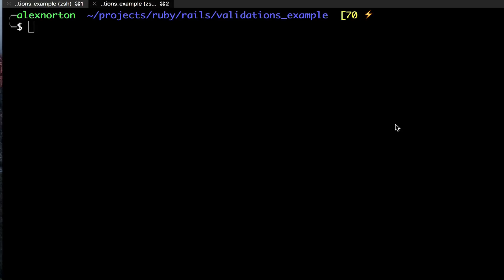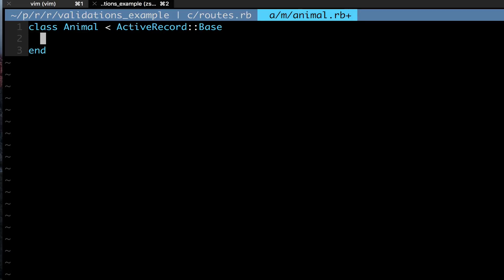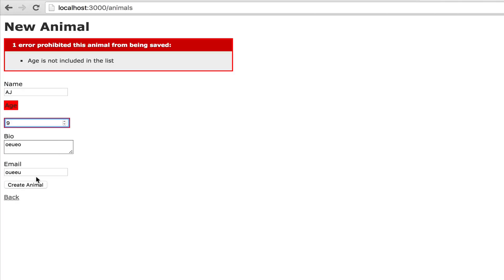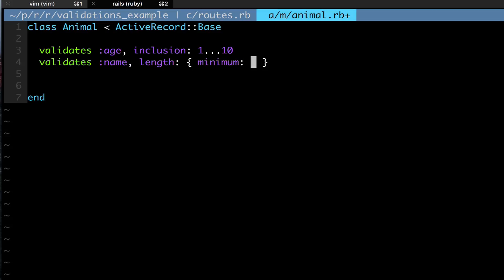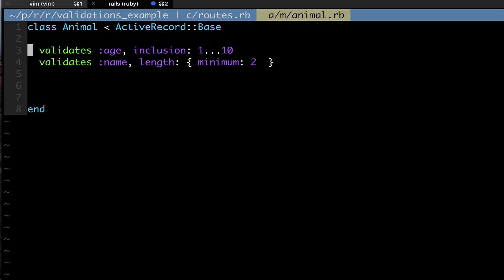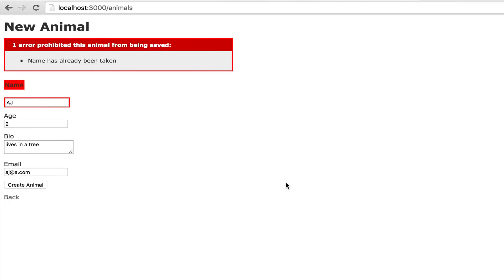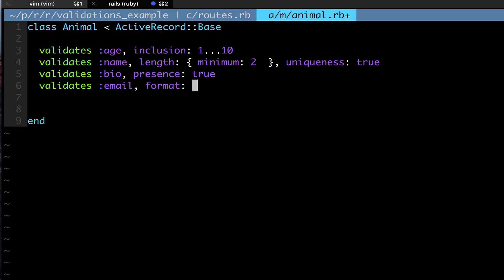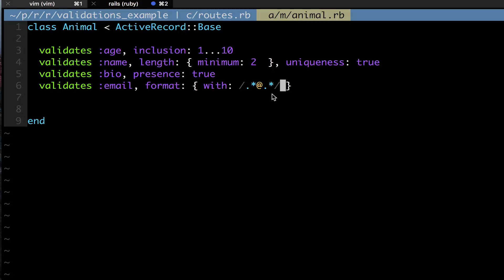Ruby On Rails: Model Validations